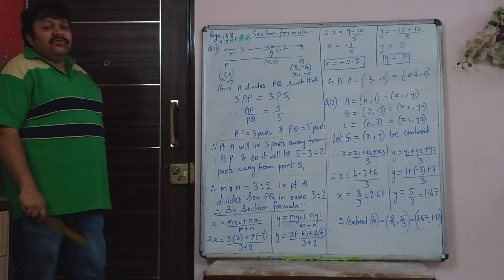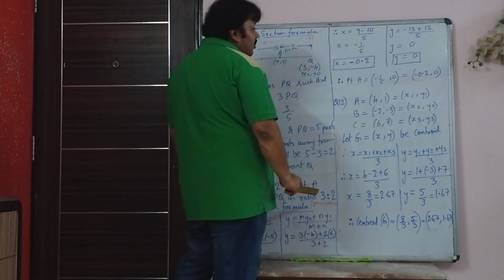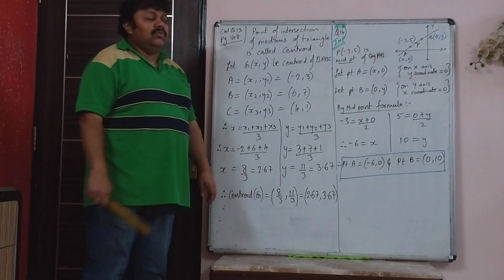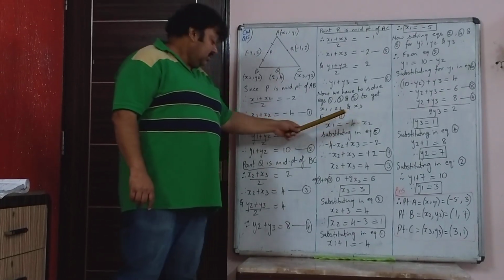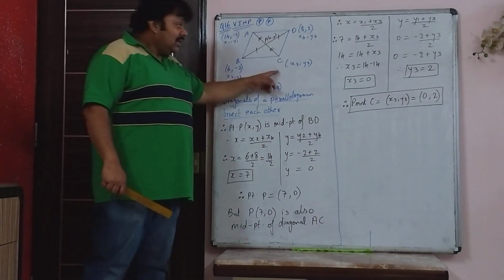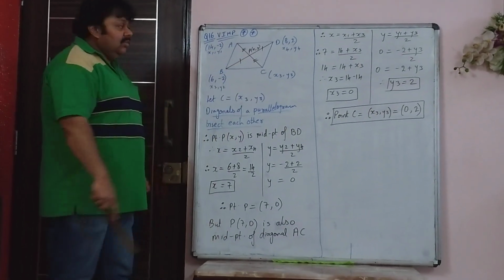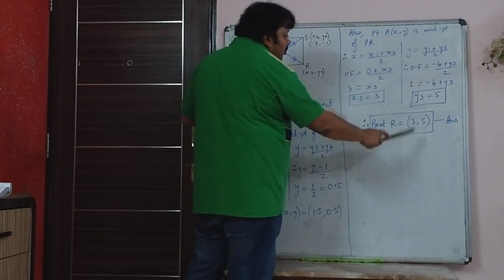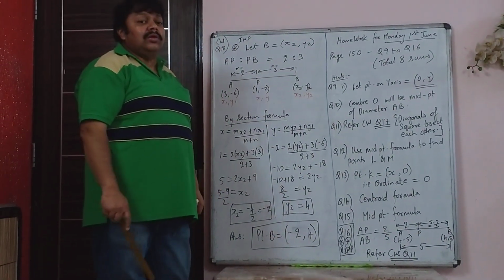STD 10 Math Chp Section and Midpoint Formula Part 3